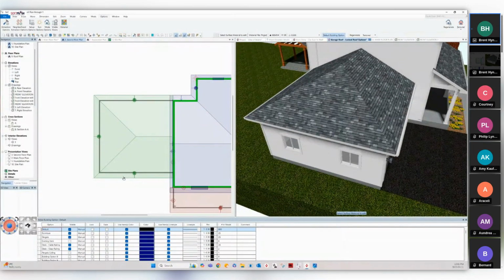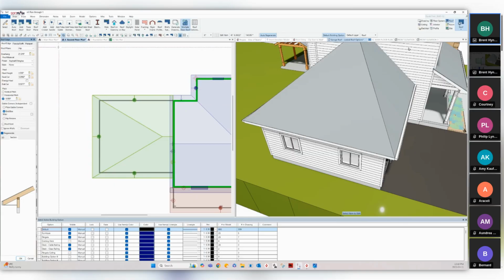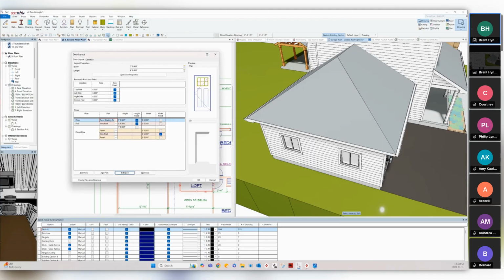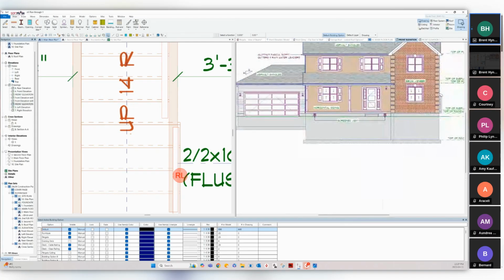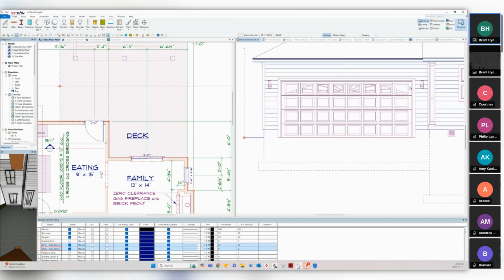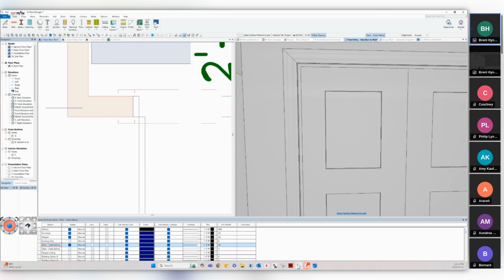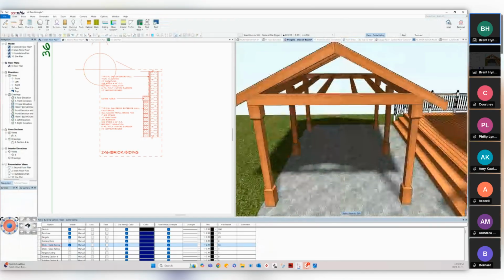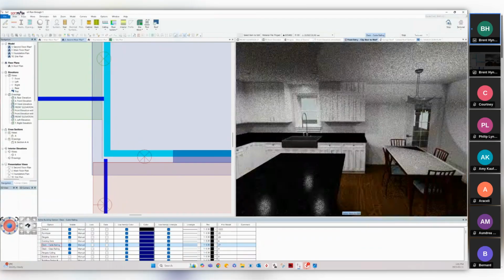SoftPlan Friday Fundamentals | What's New in Version 2026 | Part 1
An overview of some of the exciting new features in SoftPlan 2026